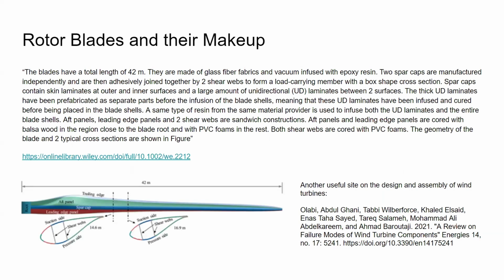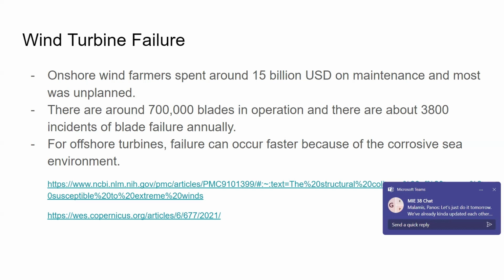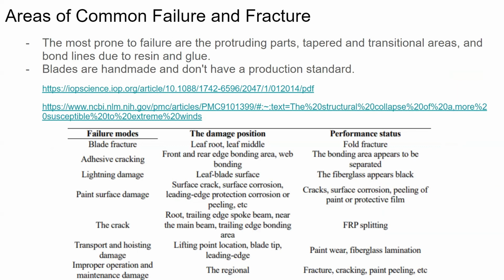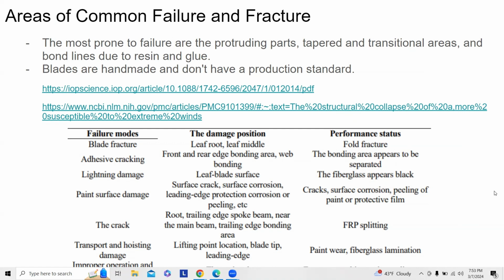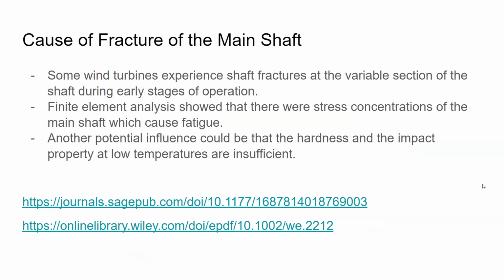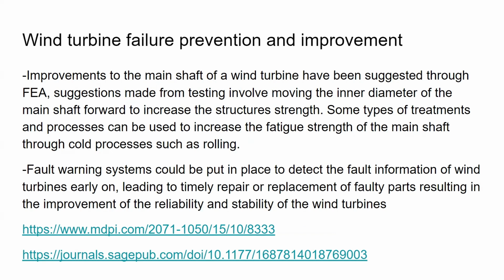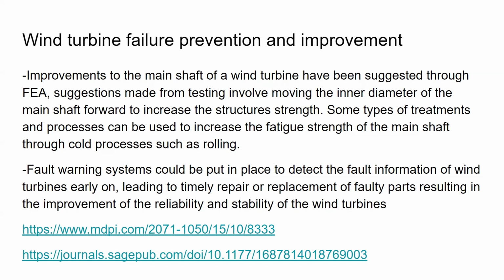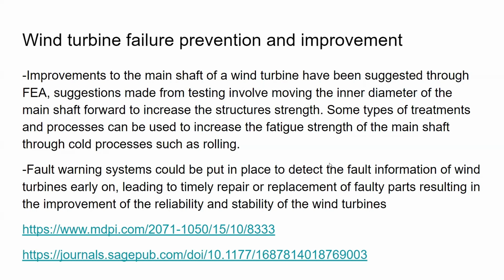Group4 HW5 Fracture and Failure in Wind Turbines